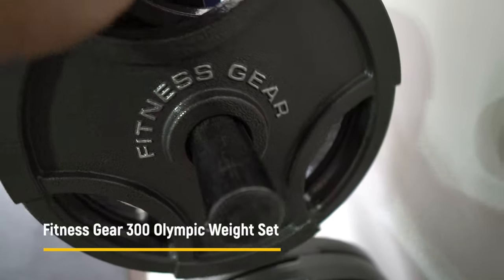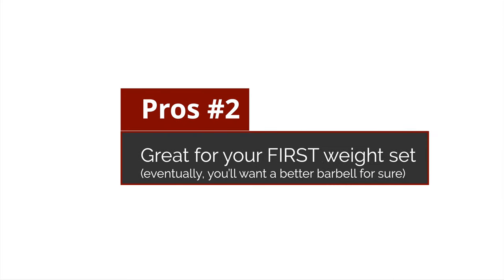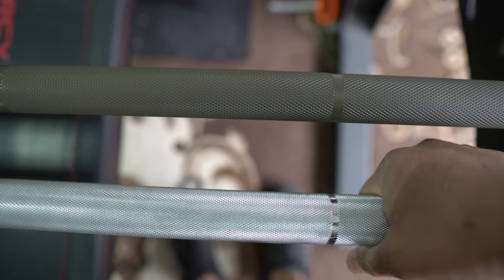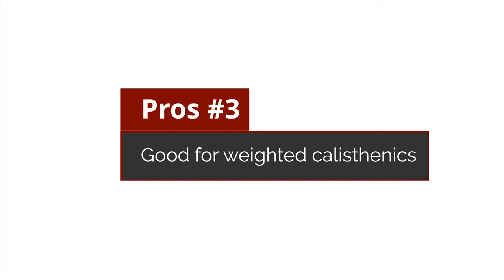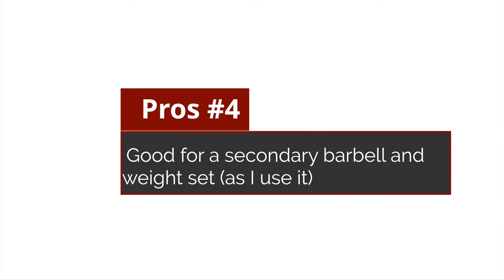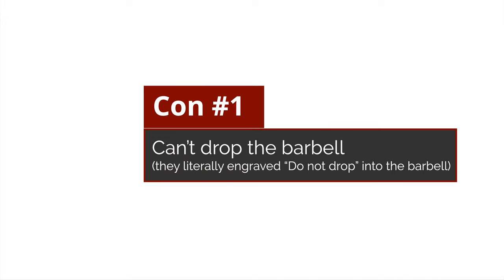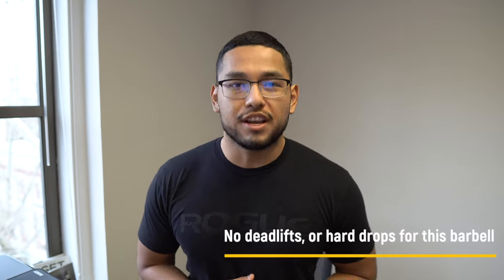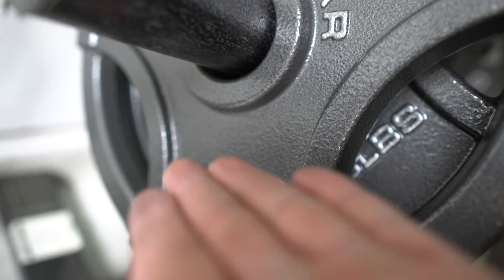The Best Weight Set For Beginners [Fitness Gear 300 Olympic Weight Set]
Best Weight Set for Beginners

Let's chat!